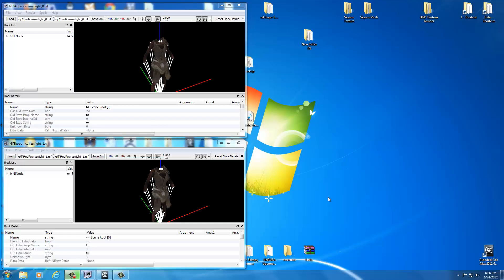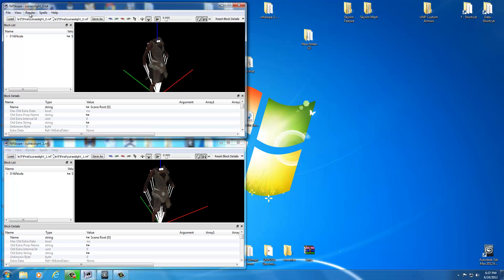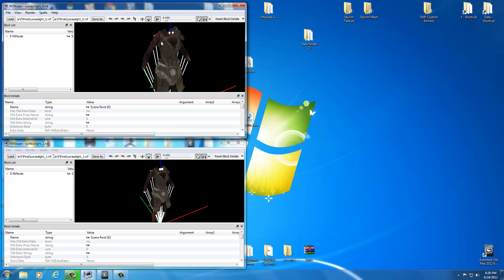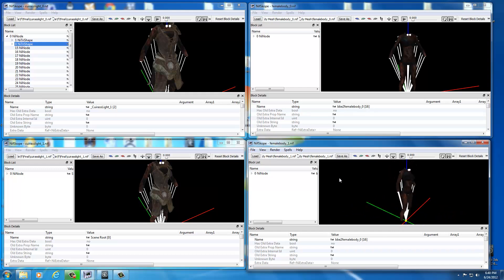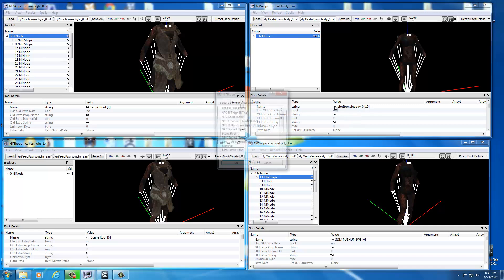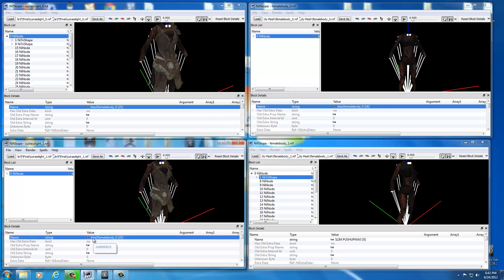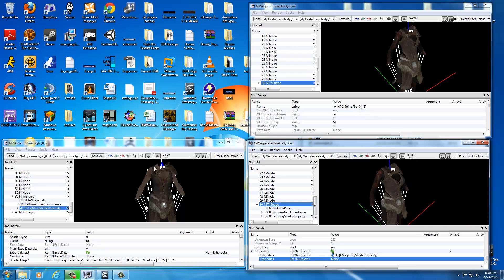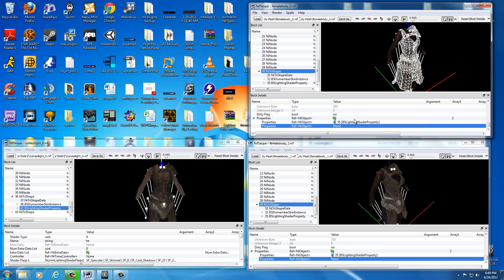15 - CA4S - Nifskope Setup Continued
During a previous video we extracted the textures from the textures.bsa file to a folder. We can use that folder when setting up Nifskope and get the textures of the armors to appear in the Nifskope viewport window. Being able to see the textures applied to the model in Nifskope can help to identify issues with textures prior to loading the model up in game. This is also a great way to ensure that textures look good when developing custom textures. Nifskope will automatically update the texture on the model if the texture assigned to it is updated, which means you can make a change to a custom texture and see it immediately within Nifskope.

It is usually a good idea to replace the BSLightingShader property of the armor model after exporting it from Autodesk 3ds Max 2012. The Niftools exporter seems to mix up certain settings in the BSLightingShader property which causes the texture and shaders to not appear properly in game. Depending on the version of Niftools that you used to export you might also need to reset the BS Num UV sets to 4097, this process is covered in a future video.

Working with body nif files may require that you move your custom armor over to the original body nif file. This is really a step that becomes unnecessary for a more advanced user but when starting out does help to understand how to copy and paste from one nif file to another. Body models have different settings then those of armor models so this is the best method to use when you are first starting out. While all of this may seem like a lot of extra work, it can be considered a great learning experience with using Nifskope.

Links to Required Programs for these tutorials:
3ds Max 2012